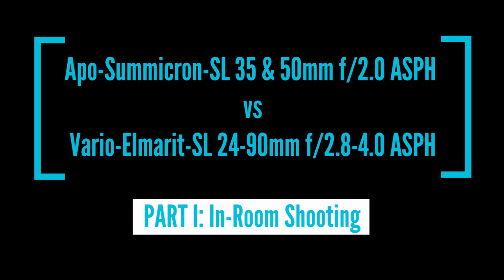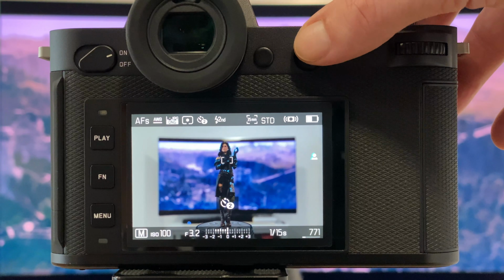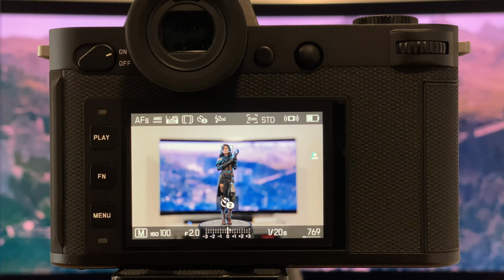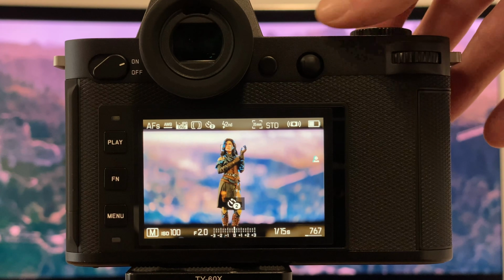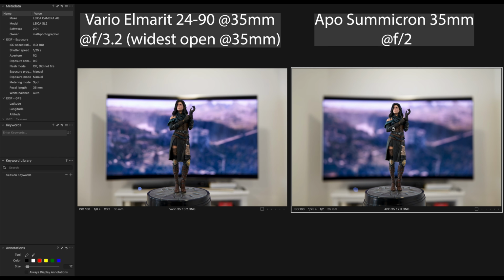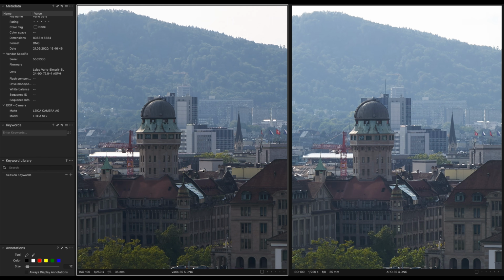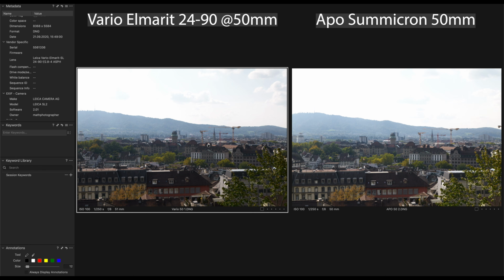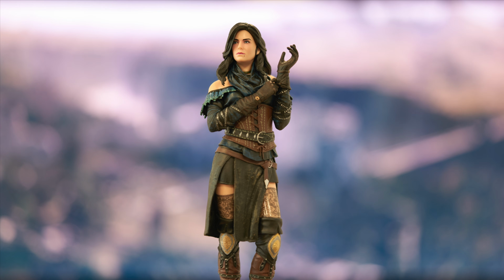LEICA VARIO-ELMARIT-SL 24-90mm vs APO-SUMMICRON-SL 50 & 35mm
In the video I compare the two Leica SL prime lenses Apo-Summicron-SL 35mm f/2.0 ASPH and Apo-Summicron-SL 50mm f/2.0 ASPH with the standard Leica SL zoom lens Vario-Elmarit-SL 24-90mm f/2.8-4.0 ASPH.

The video has two parts:
Part 1: indoor shooting, focus on center sharpness and bokeh
Part 2: outdoor shooting, focus on corner-to-corner performance

Around 18:30 there is a typo: I shot the Vario-Elmarit-SL in the last comparison with 51mm instead of 50mm as intended since the focal length is in the metadata but not in live view on the LCD.

At 11:04 I accidentially say "stop down" but clearly mean and wanted to say "open the aperture more" to f/2.0 and go accordingly for a faster shutter speed :) *slip of the tongue*